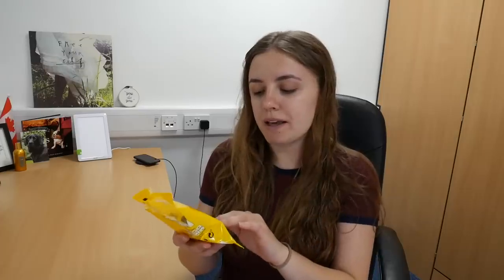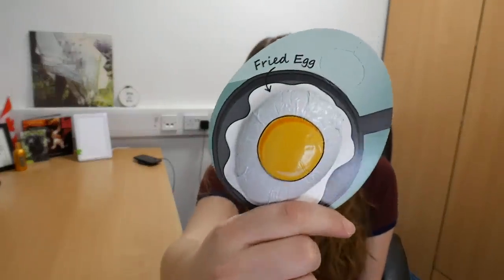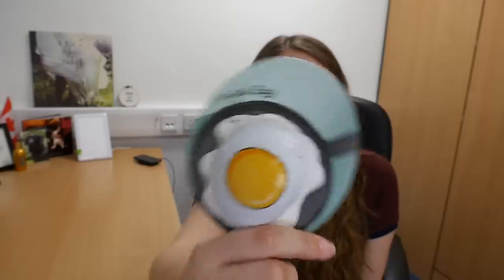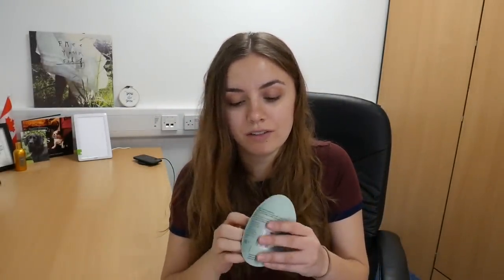TASTE TEST British Easter eggs & Treats! Yum!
Any excuse to eat chocolate... Happy Easter!! This week I'm taste testing British Easter eggs and other Easter-related sweets! Will you guys be buying any of these British chocolates?

I share the ups and downs of an expat living abroad and what it's really like living in the UK. It's not always easy, but there's been so many wonderful experiences, too. I also livestream every Wednesday and Sunday at 6:30pm GMT on Twitch.

Alanna x